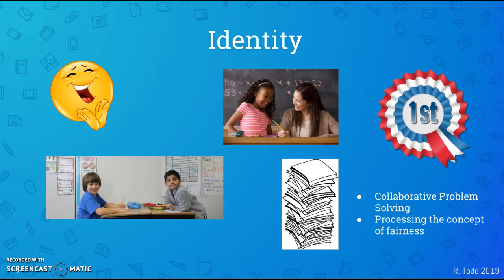Putting It Together--Grades 3-5 Developmental Project